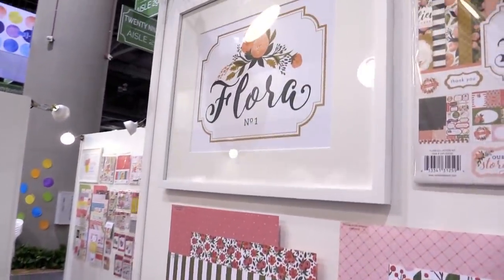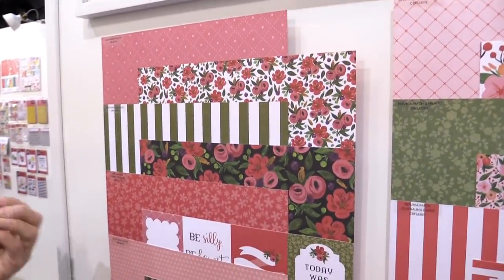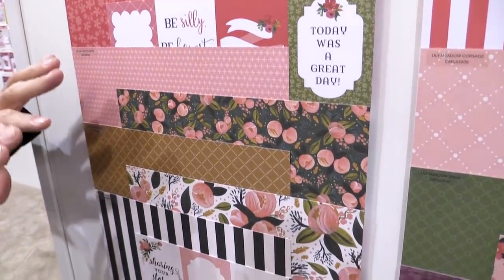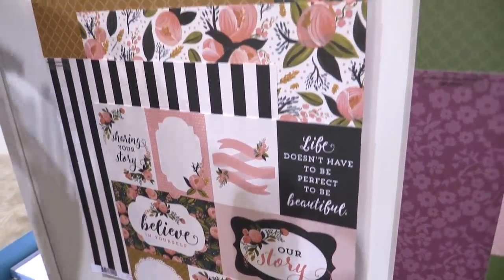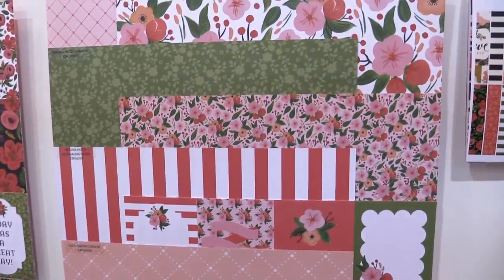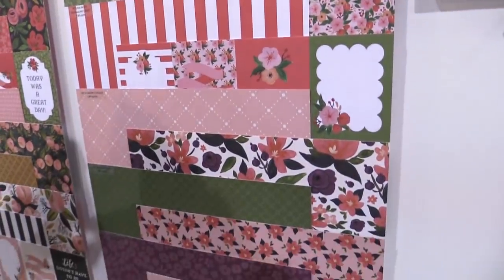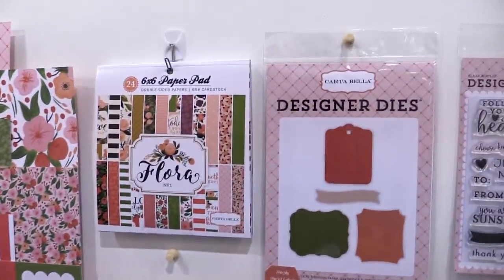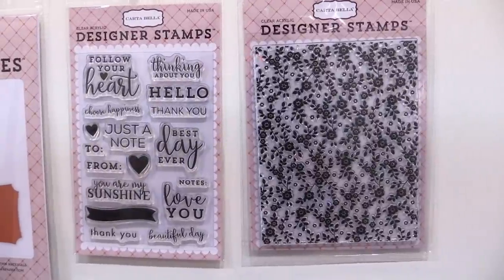Flora No 1 Collection by Carta Bella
Shop the Flora No 1 Collection from Carta Bella today at Scrapbook.com...

Join Madison as he introduces the Flora No 1 Collection from Carta Bella. This stunning collection includes fun and feminine 12x12 papers, designer dies, a 6x6 paper pad, stamps, Available now at Scrapbook.com.